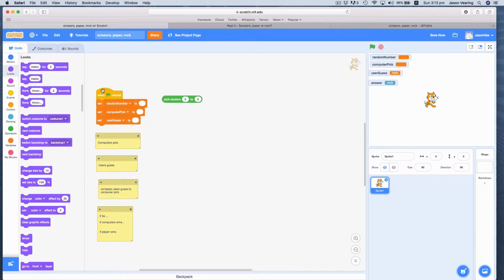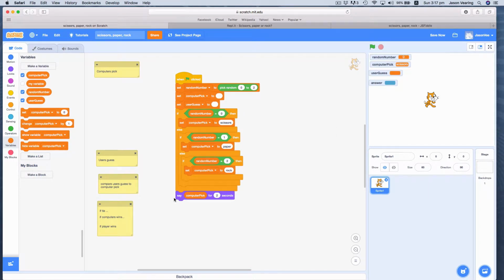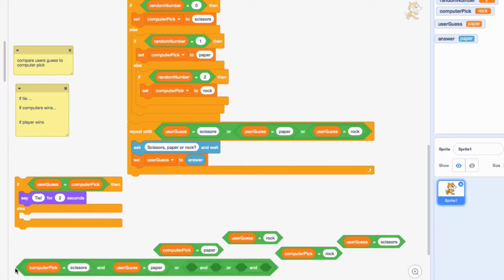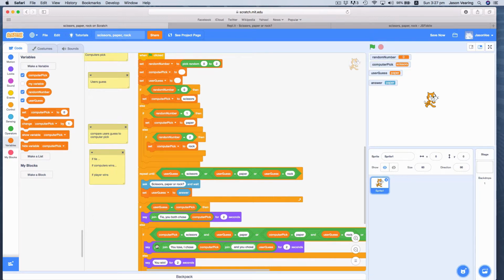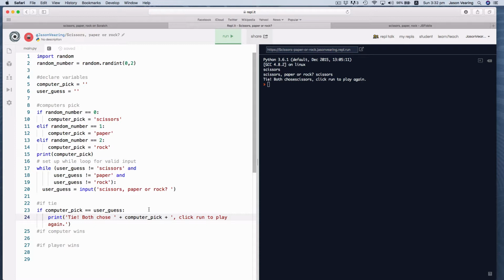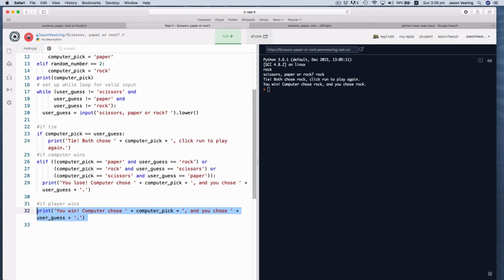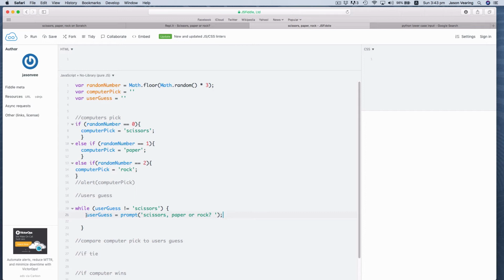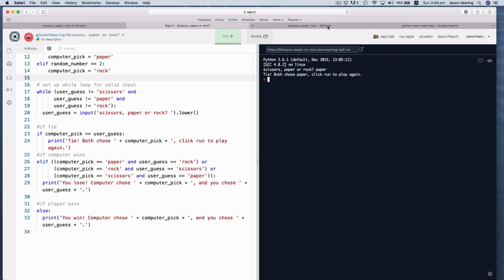VTCC Lesson 4.12 Paper scissors rock